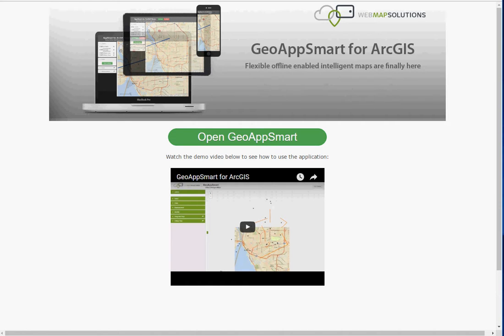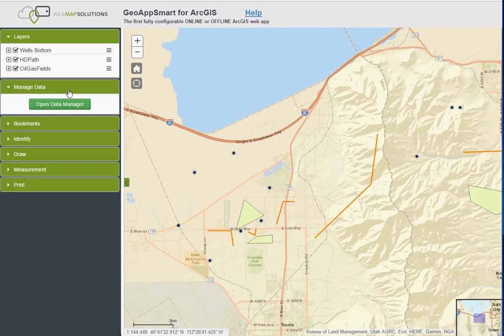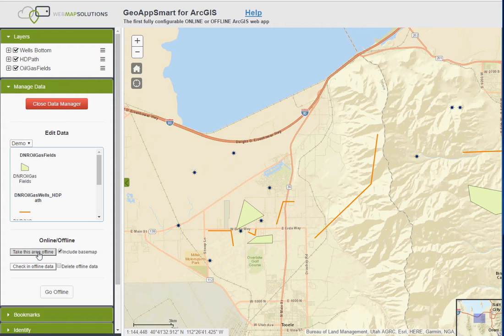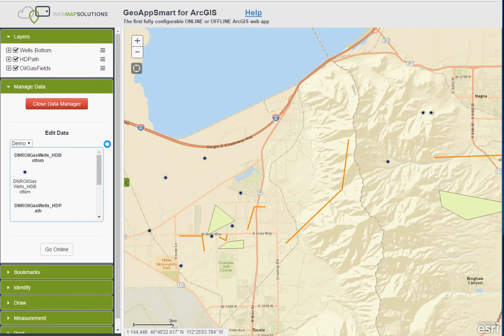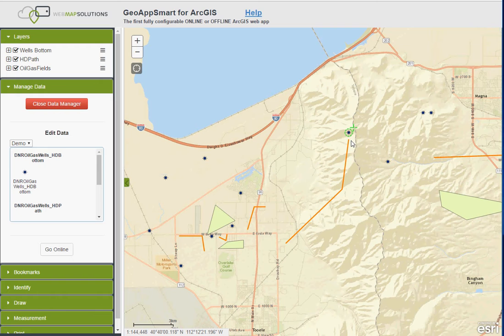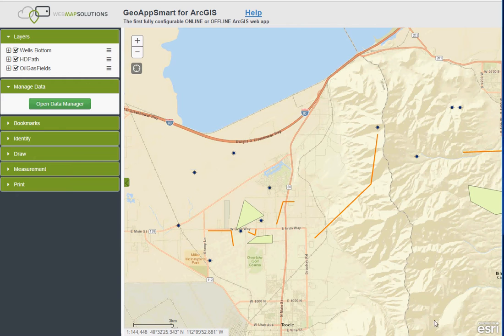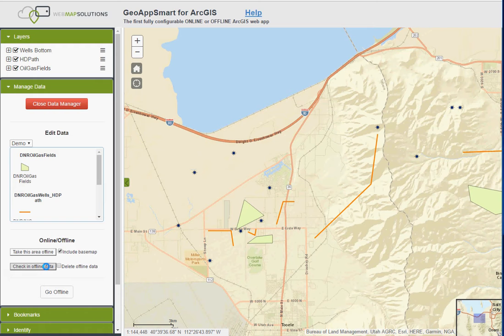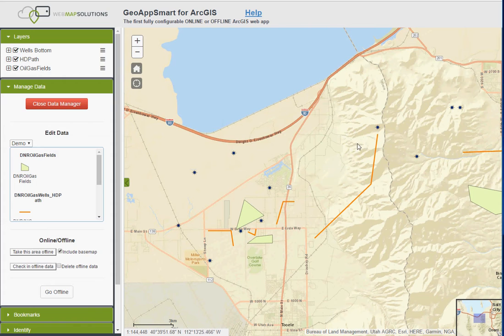GeoAppSmart for ArcGIS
► Do you wish you had an ArcGIS application which could truly be used anywhere, anytime, on any device?

GeoAppSmart for ArcGIS is one of a new breed of web based ArcGIS apps. It is the first fully configurable online/offline ArcGIS web app which:

1) Runs on any device - PC, laptop, smartphone, tablet
2) Can be used anywhere - Online or offline
3) Infinitely flexible in terms of functionality - Built using a widget based model.
4) Easy to set up, configure and use - For GIS and non-GIS users alike.

There are 11 widgets in the free basic application, and over 16 in the advanced offline enabled version.